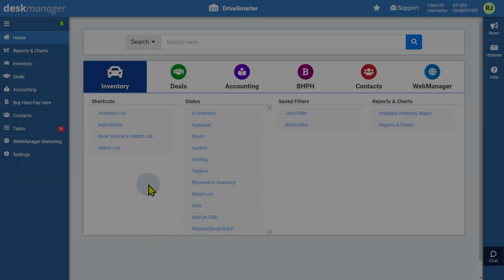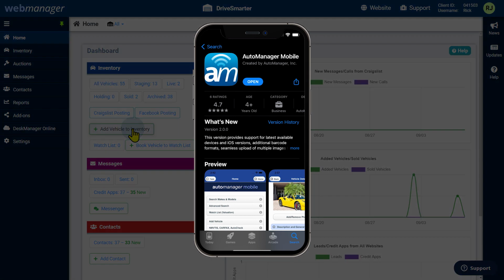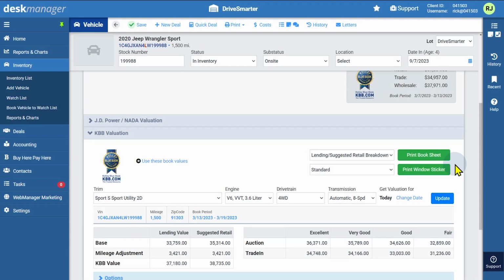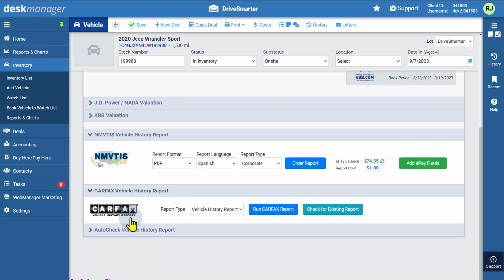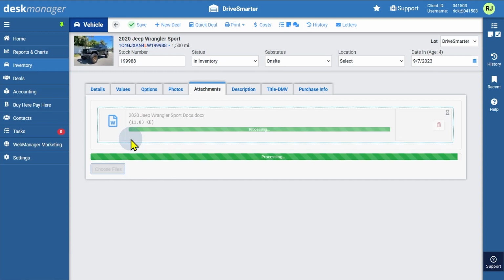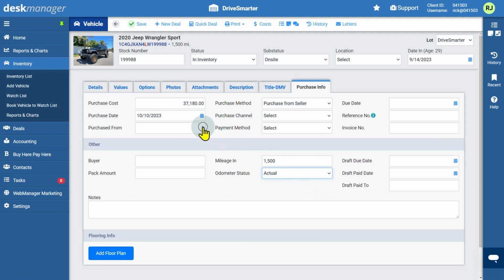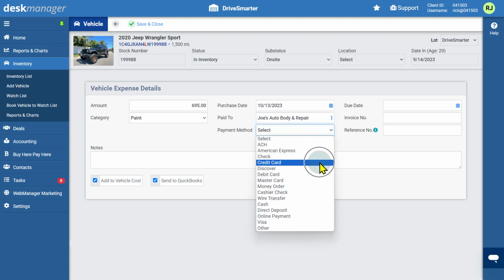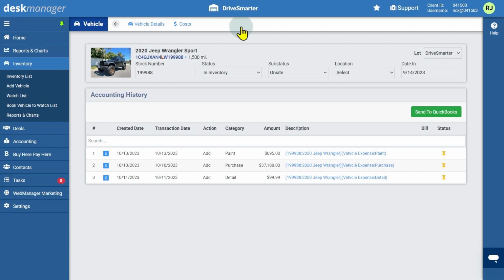Adding Vehicles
Welcome to our DeskManager Online tutorial on adding vehicles to your inventory.

Whether you're at your desk or on the go, we've got you covered. In this video tutorial, we’ll cover the processes of adding vehicles to your inventory, whether from your desk or on the go, running vehicle valuations and history reports, adding photos and other documents, and managing vehicle costs.

Chapters
00:00 - Intro
00:39 - Adding Vehicles to Inventory
01:54 - Adding Vehicles with AutoManager.Mobile
02:55 - Running Vehicle Valuations
04:21 - Running Vehicle History Reports
05:51 - Photos and Documents
07:18 - Vehicle Costs

AutoManager LLC is an auto dealer software company helping independent dealers grow their business since 1987. Created for used car dealerships of all sizes, our products are affordable, innovative, simple, and feature loaded. Our applications are perfect for pre-owned Boat, RV, Motorcycle and Airplane dealers as well.